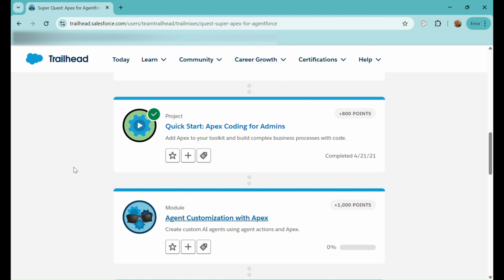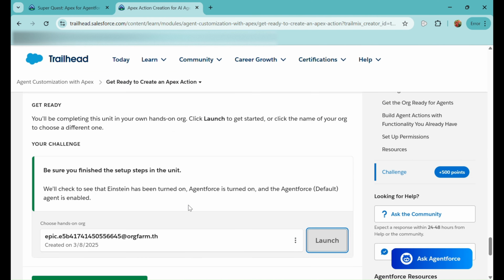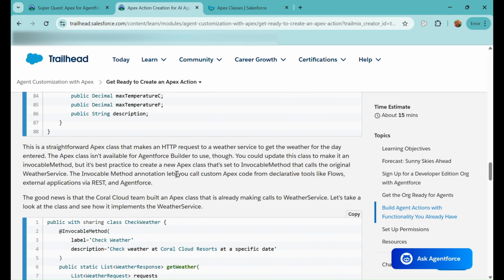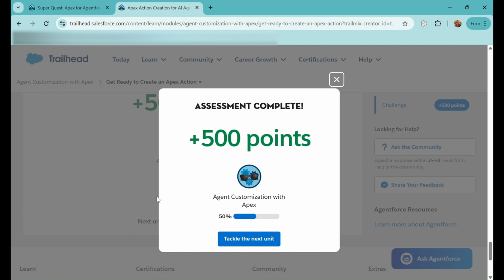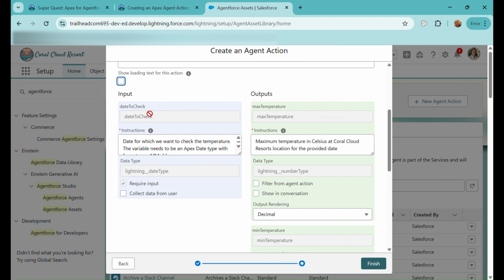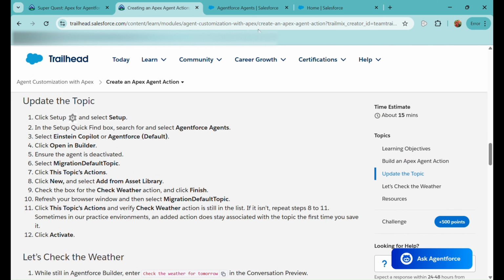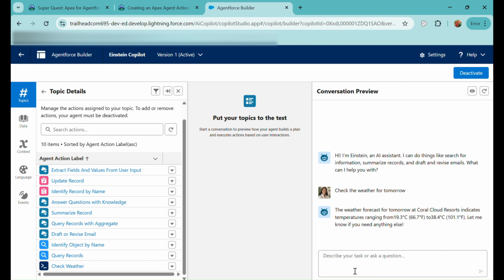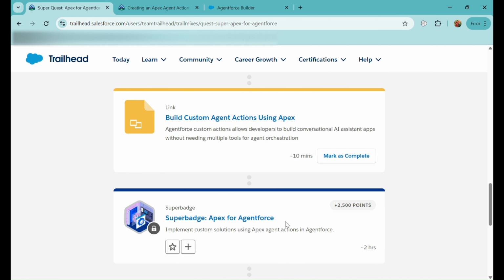Agent Customization with Apex | Unit 1 & 2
Create custom AI agents using agent actions and Apex.

0:00 Introduction
1:35 Unit 1 : Get Ready to Create an Apex Agent Action
6:05 Unit 2 : Create an Apex Agent Action